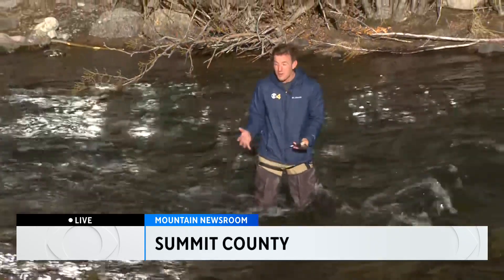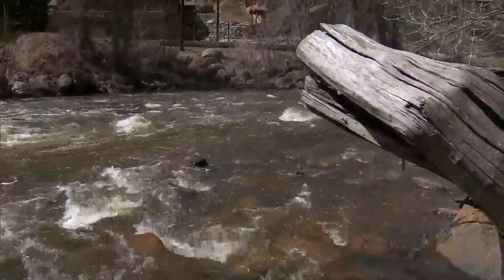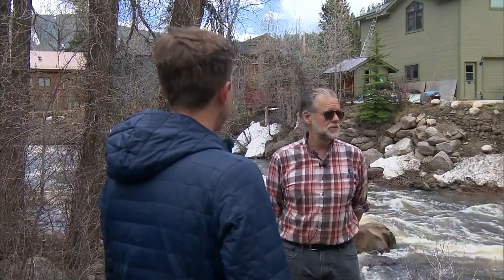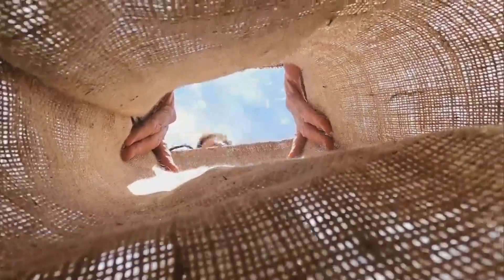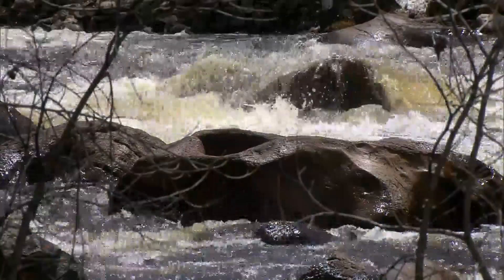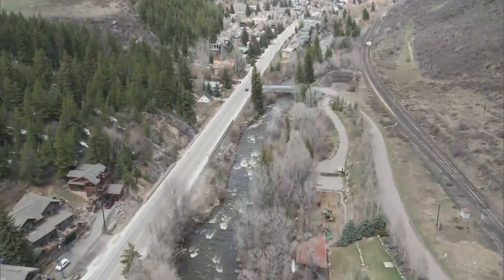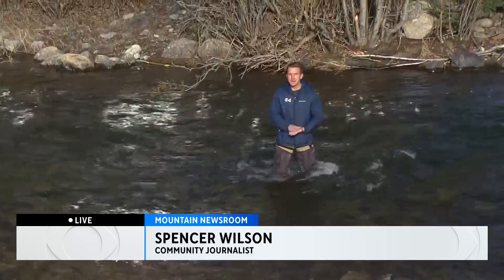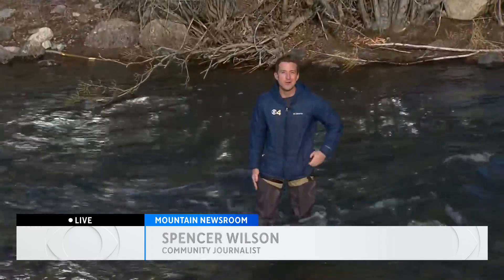Mountain Meltdown: planning for possible flooding in the high country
Minturn Mayor Earle Bidez said in his time in the small mountain town, he's seen the Eagle River come up onto some of the lower properties. It's always the same timeframe, too.